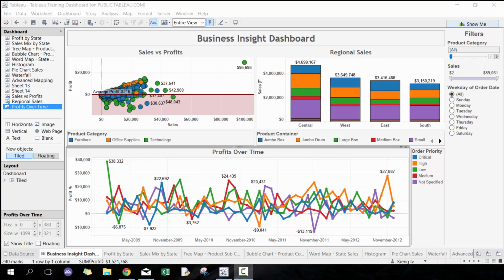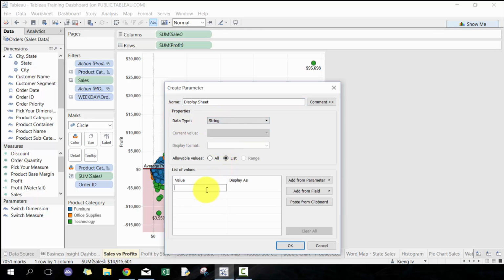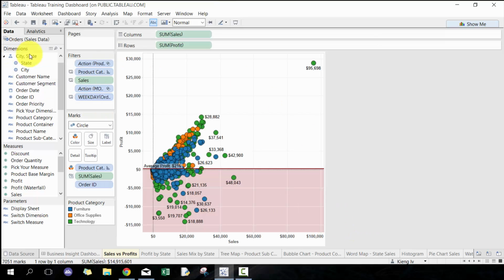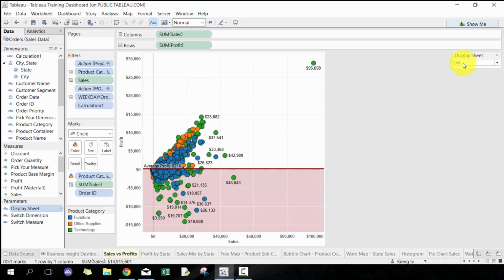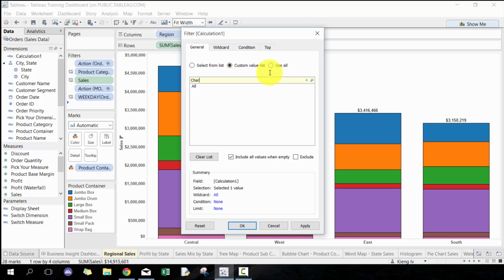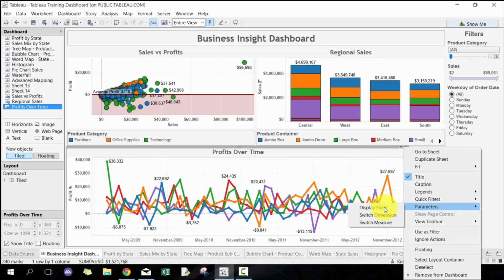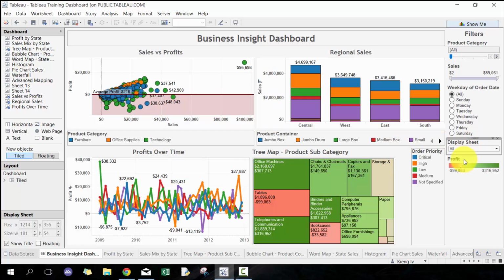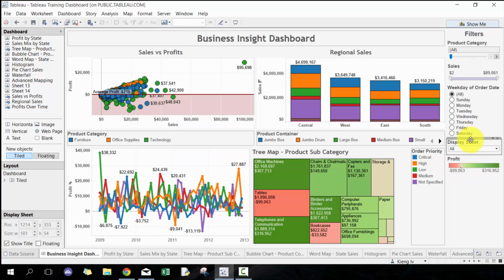Custom Tableau Workshops - Dynamically Show and Hide Sheets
In this video, I show you how to dynamically show and hide sheets with parameters.